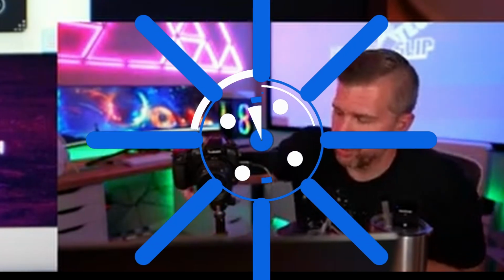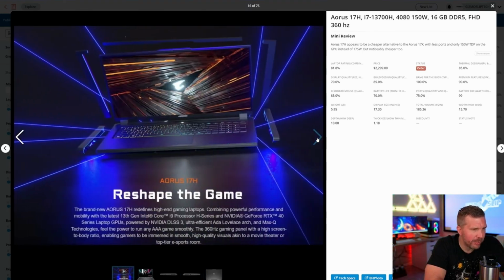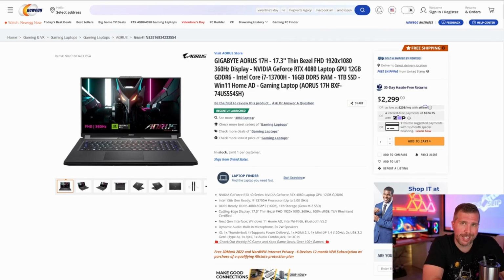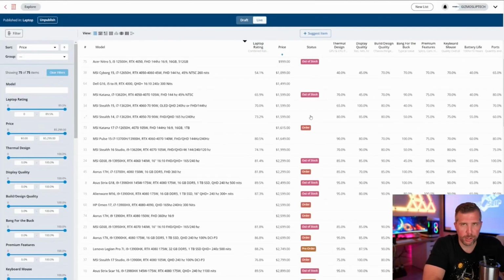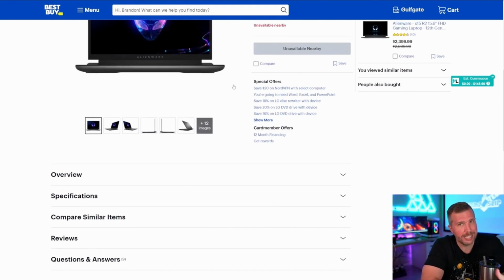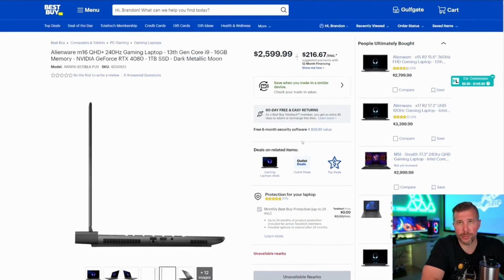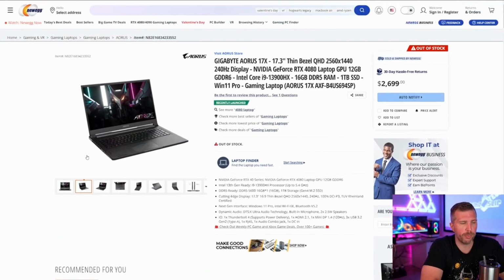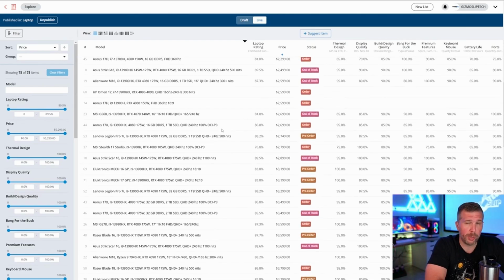Best Value RTX 4080 Laptop in $2299-2699 Range? Quick Feature Comparison vs Price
This is a quick highlight during my Strix G18 livestream where I talk about which one of these 4 laptops I'd consider. Strix G18 vs Alienware M16 vs Aorus 17H vs Aorus 17X. I wanted to share for anyone looking for advice to decide between the lease expensive RTX 4000 laptops we've see so far. More detailed benchmarks and reviews coming as time permits. Check out the full livestream of the Strix G18

Links to the mentioned laptops can be found on my 2023 Gaming Laptop list

The Asus Strix G18 can be purchased from Best Buy

B&H Photo

Best Buy

B&H Photo

00:00 - Intro to Strix G18 Competitors
00:18 - Aorus 17H - i7 13700H and RTX 4080
01:46 - Alienware M16 - i9 13 900HX and RTX 4080
02:55 - Aorus 17X - i9 13900HX and RTX 4080
04:23 - My Thoughts on the Strix G18